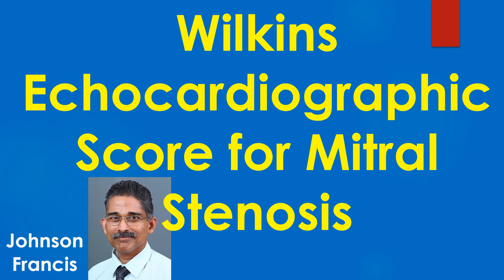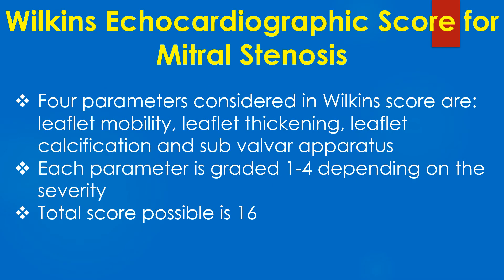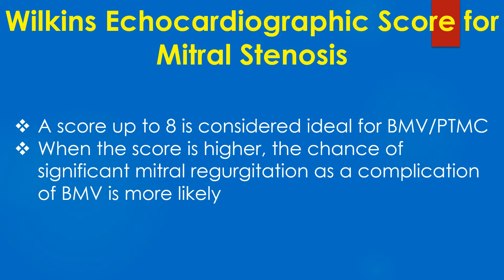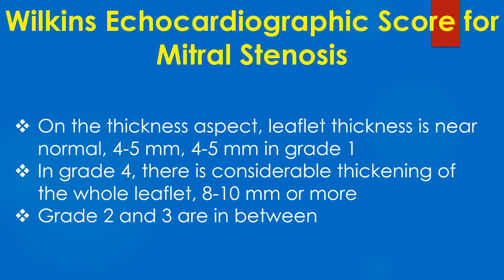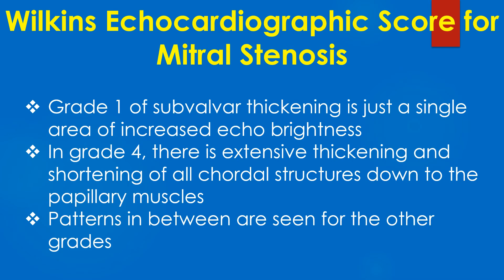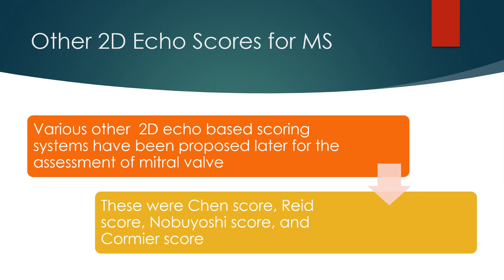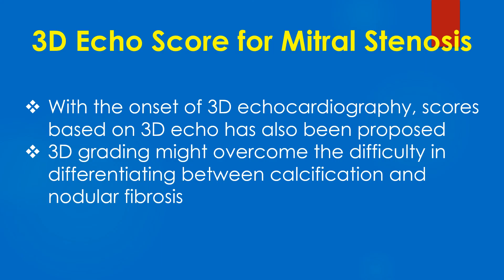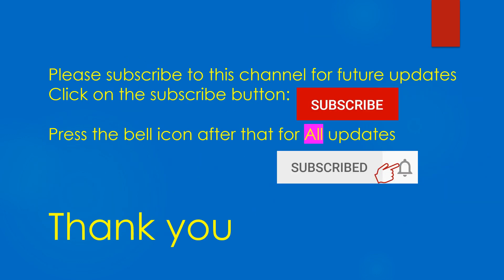Wilkins Echocardiographic Score for Mitral Stenosis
Wilkins echocardiographic score for mitral stenosis is useful for deciding whether the valve is suitable for balloon mitral valvotomy. The score was developed based on the first 22 patients who underwent balloon mitral valvotomy at their center.